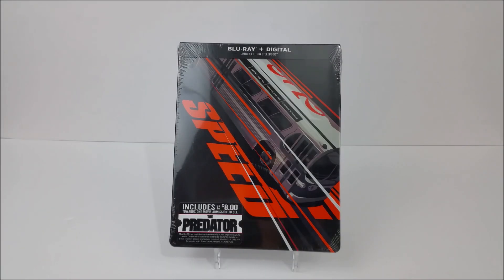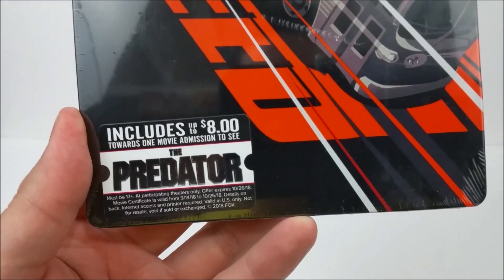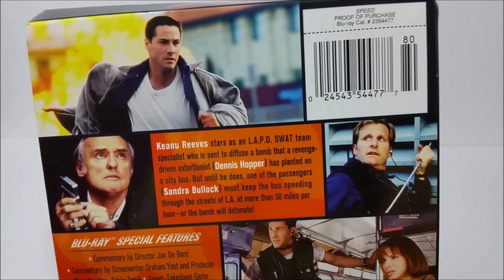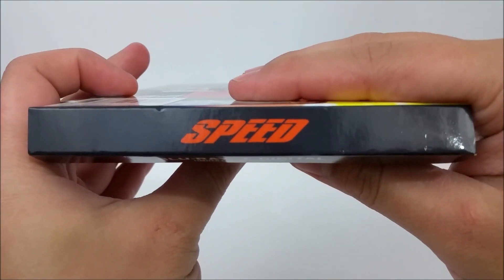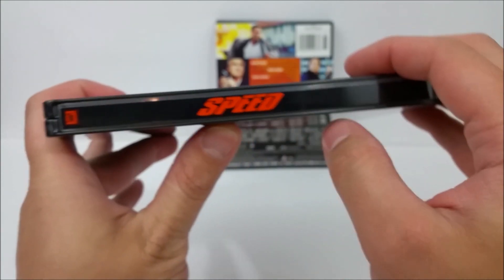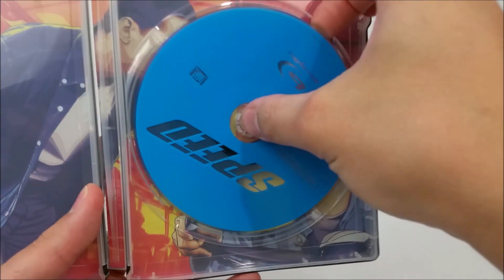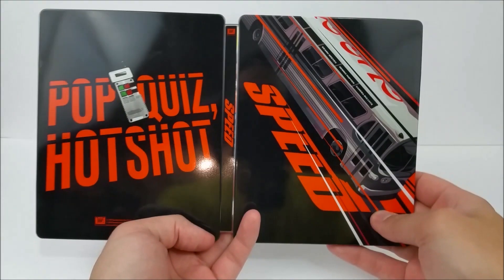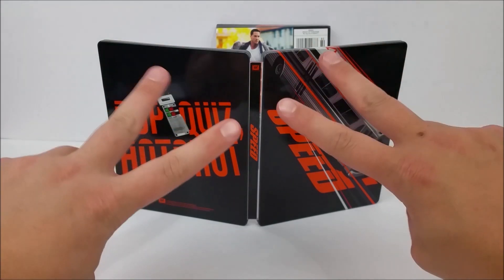Speed Limited Edition Blu-ray SteelBook Unboxing